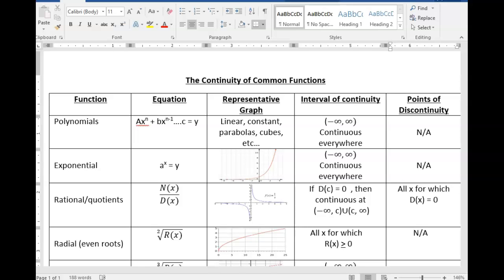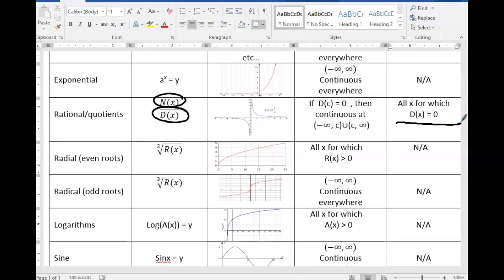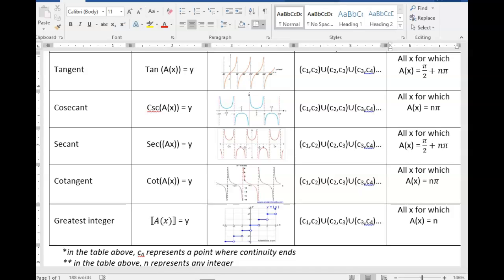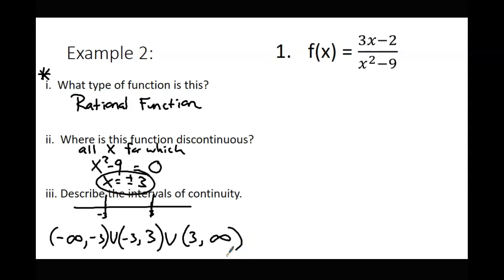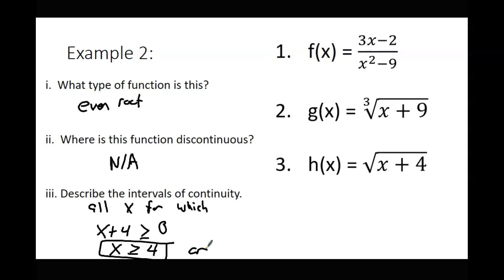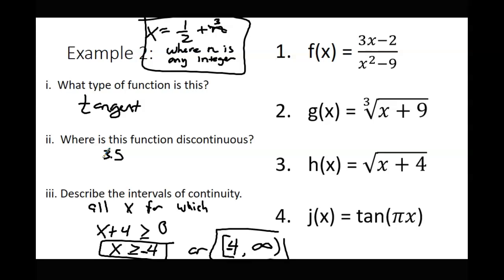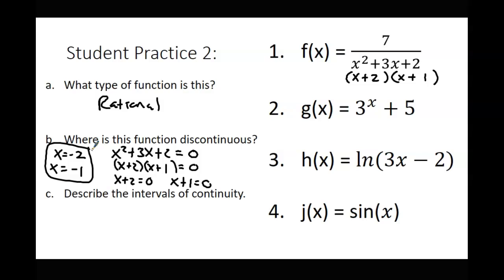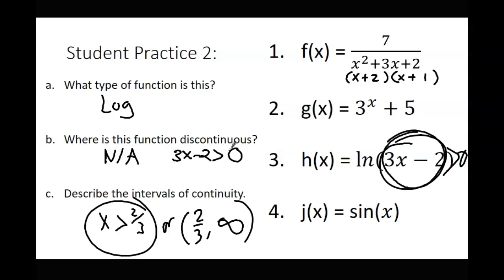Calc Unit 3 lesson 3b